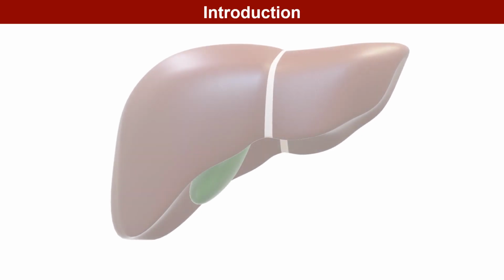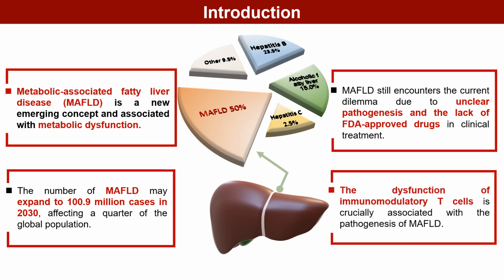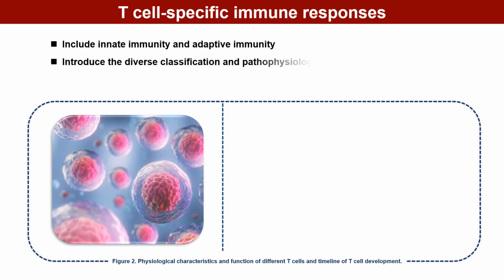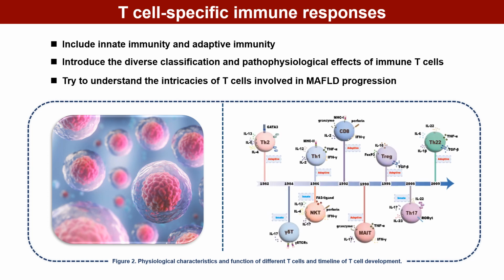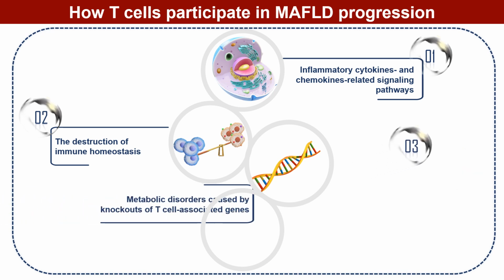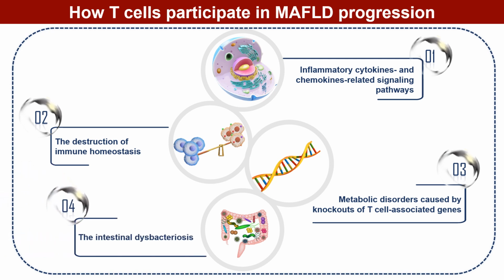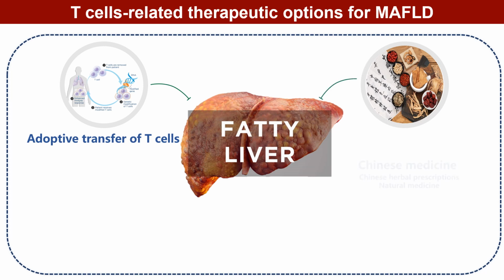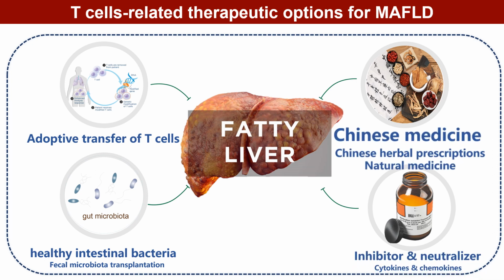iMeta | Decoding the role of immune T cells: improvement of metabolic-associated fatty liver disease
Metabolic-associated fatty liver disease (MAFLD) is a new emerging concept and is associated with metabolic dysfunction, generally replacing the name of nonalcoholic fatty liver disease (NAFLD) due to heterogeneous liver condition and inaccuracies in definition. The prevalence of MAFLD is rising by year due to dietary changes, metabolic disorders, and no approved therapy, affecting a quarter of the global population and representing a major economic problem that burdens healthcare systems. Currently, in addition to the common causative factors like insulin resistance, oxidative stress, and lipotoxicity, the role of immune cells, especially T cells, played in MAFLD is increasingly being emphasized by global scholars. Based on the diverse classification and pathophysiological effects of immune T cells, we comprehensively analyzed their bidirectional regulatory effects on the hepatic inflammatory microenvironment and MAFLD progression. This interaction between MAFLD and T cells was also associated with hepatic-intestinal immune crosstalk and gut microbiota homeostasis. Moreover, we pointed out several T-cell-based therapeutic approaches including but not limited to adoptive transfer of T cells, fecal microbiota transplantation, and drug therapy, especially for natural products and Chinese herbal prescriptions. Overall, this study contributes to a better understanding of the important role of T cells played in MAFLD progression and corresponding therapeutic options and provides a potential reference for further drug development.

Jia Liu, Mingning Ding, Jinzhao Bai, Ranyi Luo, Runping Liu, Jiaorong Qu, Xiaojiaoyang Li. 2023. Decoding the role of immune T cells: A new territory for improvement of metabolic-associated fatty liver disease. iMeta 2: e76.